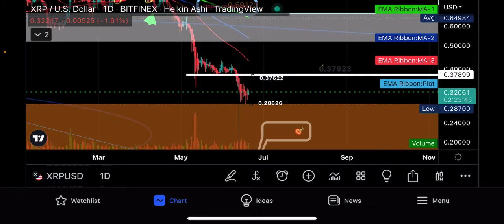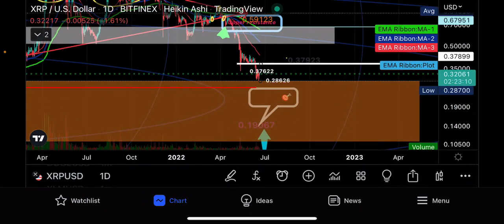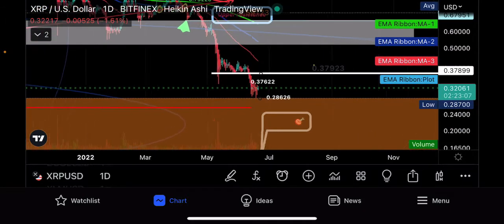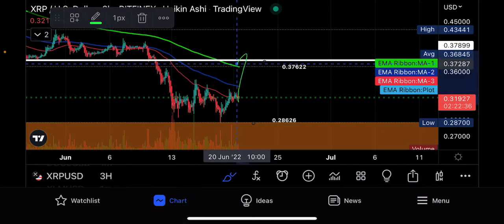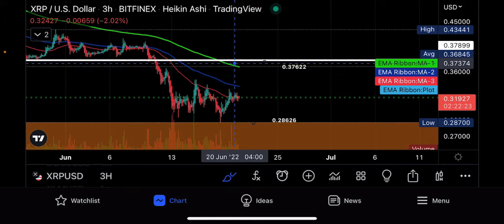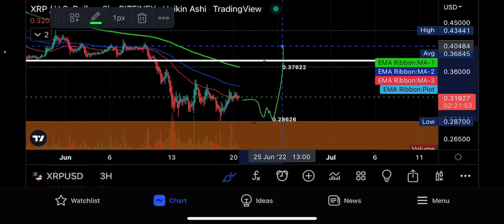XRP IN-DEPTH TRADING ALERT 🚨 PUMP DUMP WHATS NEXT FIND OUT NEXT